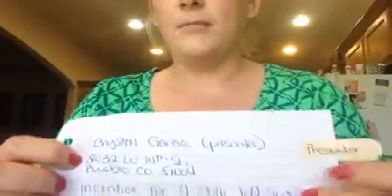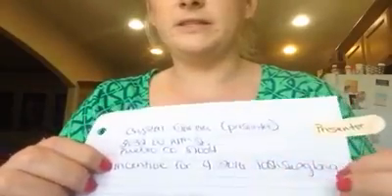Follow up is EASY with a Customer Portfolio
Keep all things Younique organized with a customer portfolio,stick notes and a binder!! Since showing off my personal portfolio I have added extra organization with prospect tabs, hostess rewards reminder tabs and so much more! Follow me for more videos explaining how I have built my makeup empire!